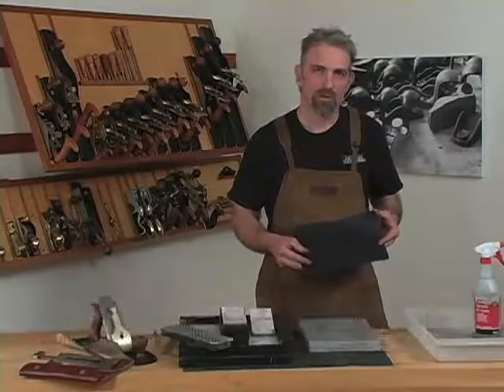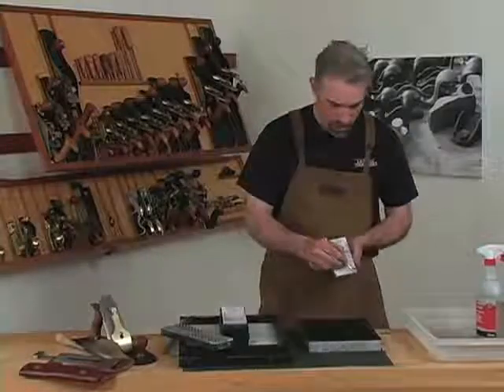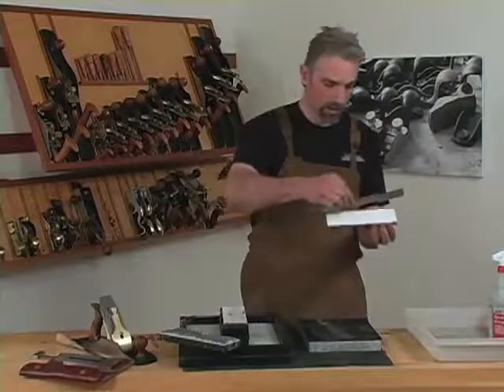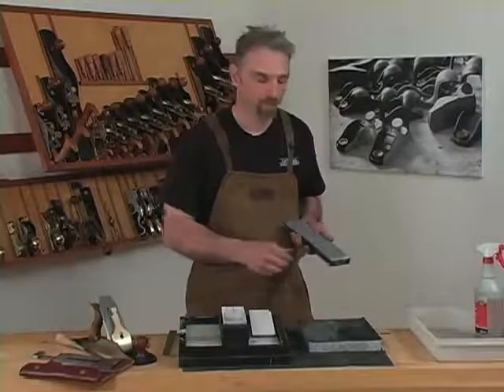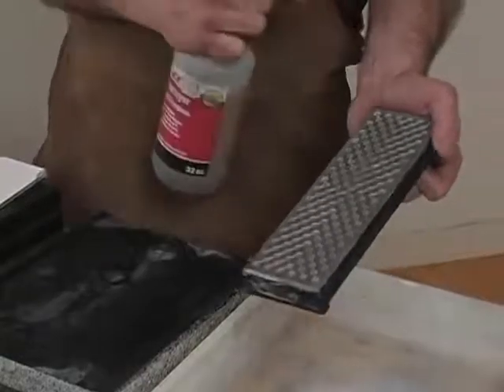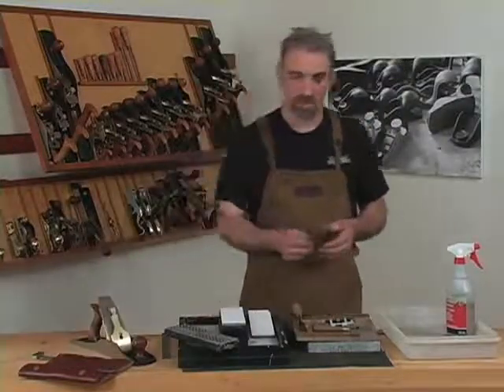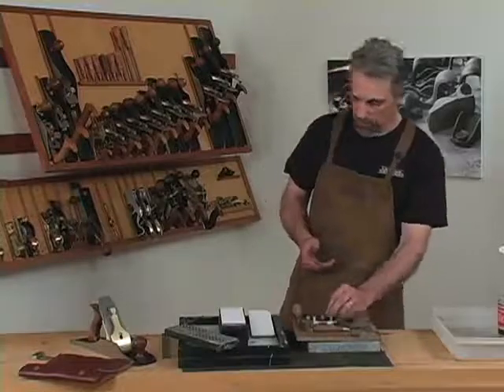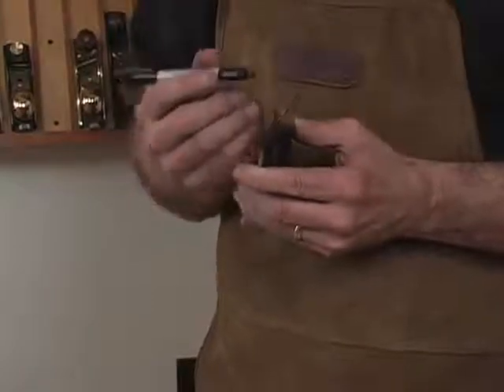Sharpening plane Irons Part 2 Flattening stones